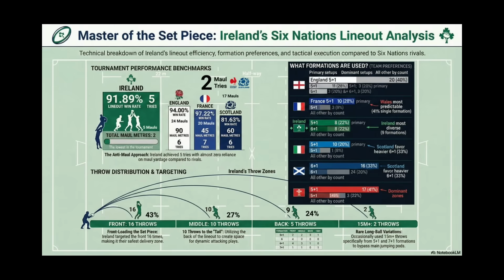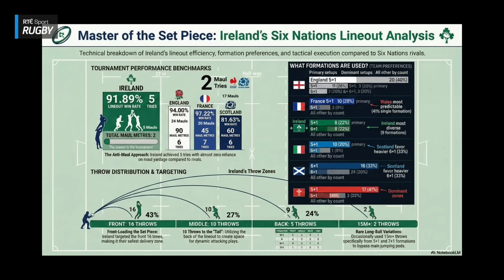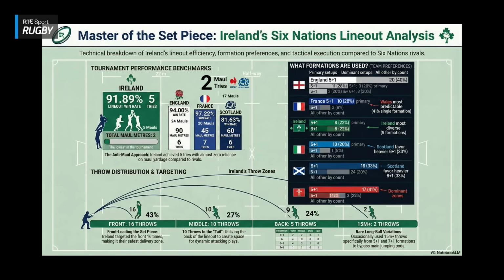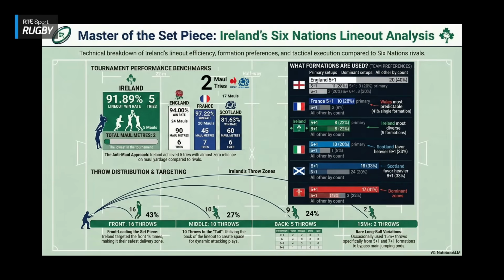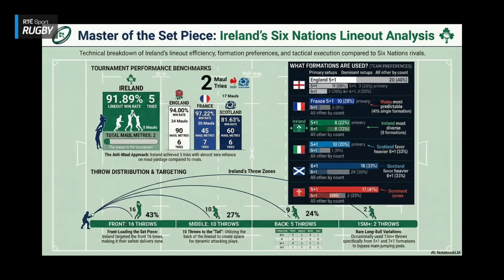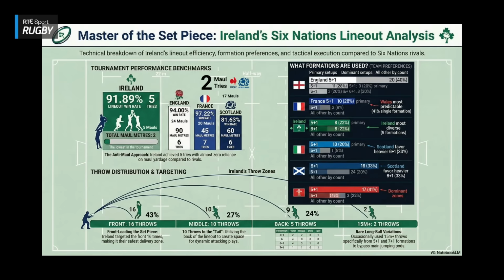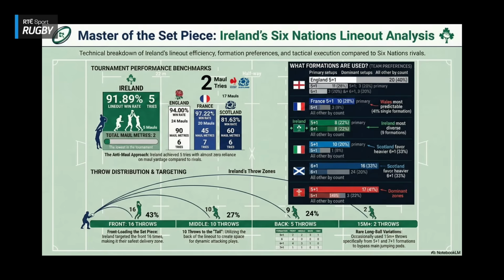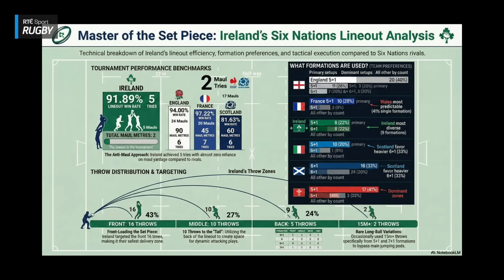Six Nations trends and what the numbers say about Ireland's lineout efficiency | RTE Rugby podcast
Neil Treacy is joined in studio by Bernard Jackman and Brett Igoe as we look ahead to Ireland's Guinness Six Nations meeting with Wales at Aviva Stadium on Friday.

Brett has been digging through some of his favourite stats and facts through the opening three rounds of the championship, and we discuss how these paint the picture of the tournament so far.

We look at France's ability to score from both setpieces and broken play, and we also take a deep dive into Ireland's lineout, both in terms of how they are winning the ball and what they are doing with that possession.

Bernard discusses the main area of improvement Ireland need to focus on after their opening three games, while we also discuss Andy Farrell's future at Ireland, with reports linking him with Saracens after the World Cup in 2027.